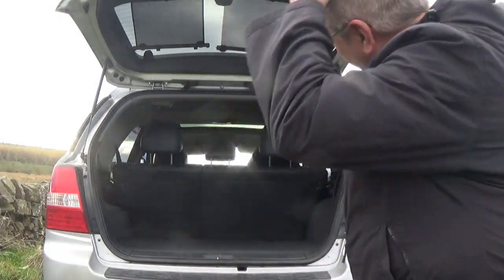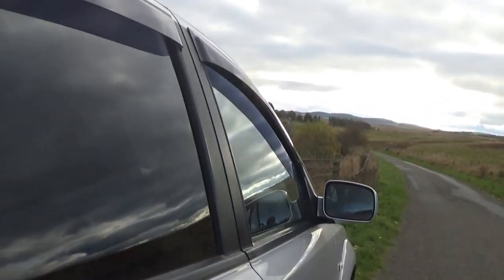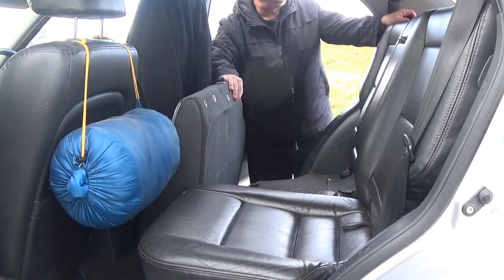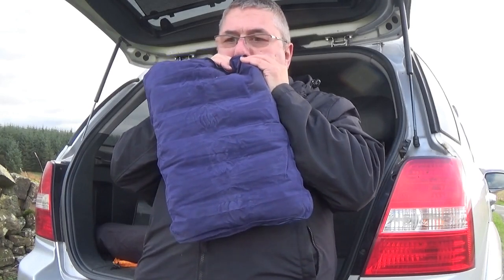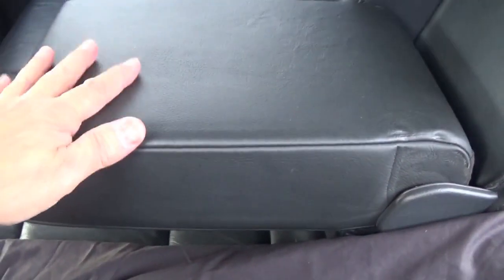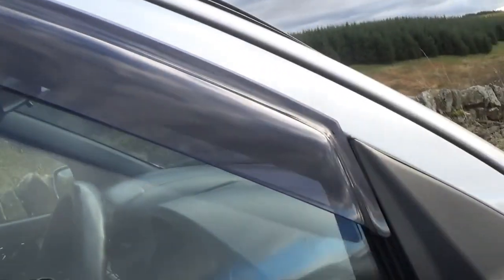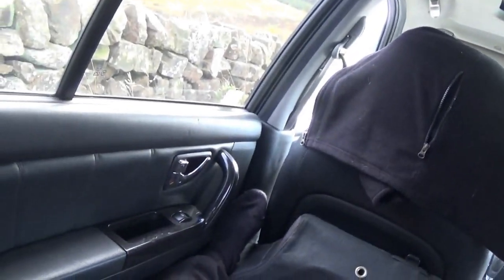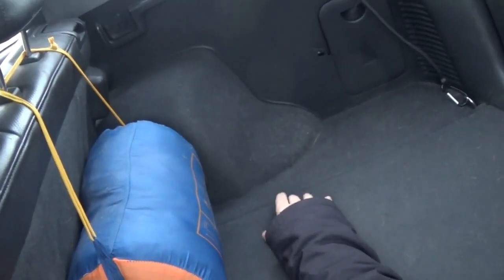kia Sorrento stealth camp option.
Kia Sorento for stealth camping